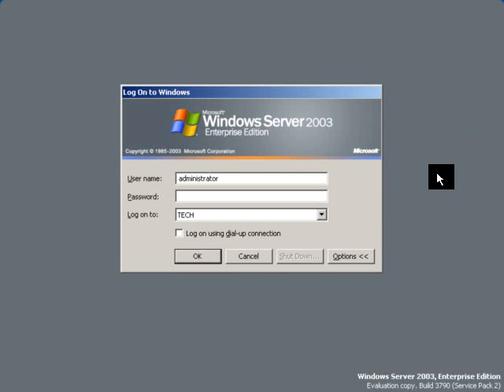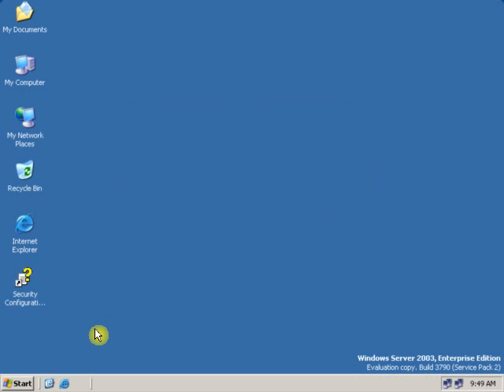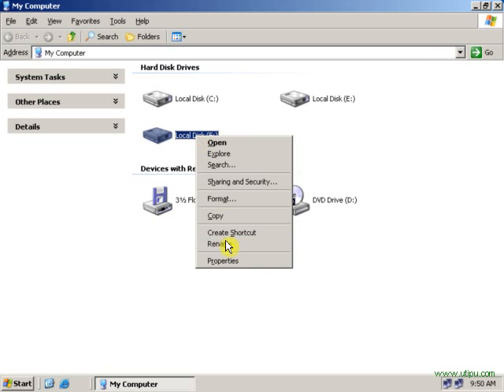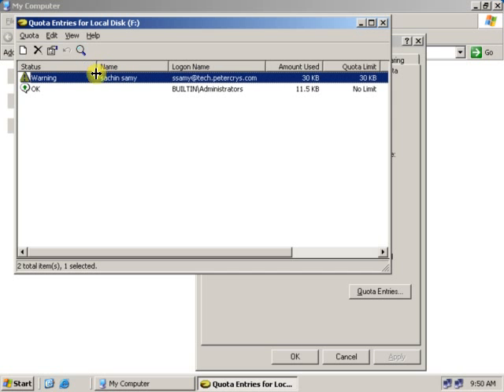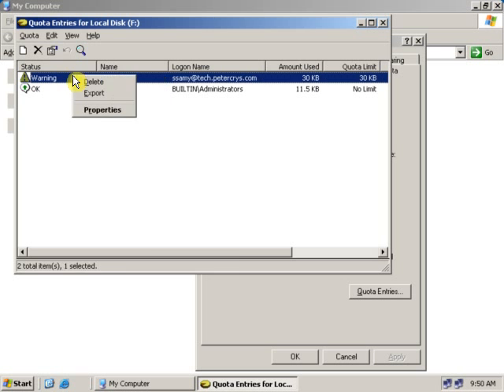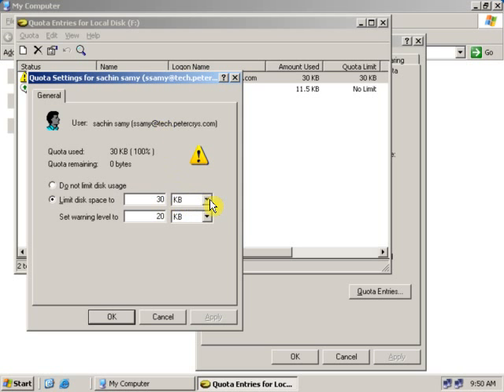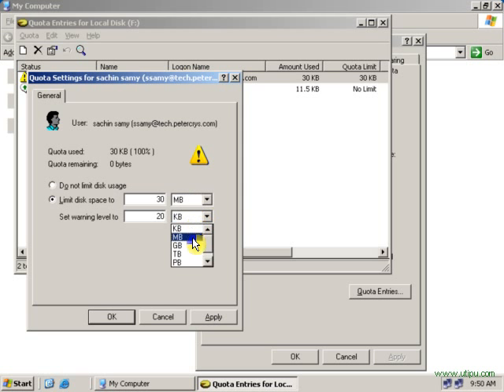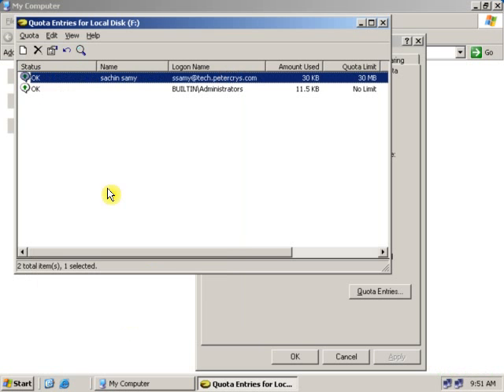11 Part2 Configuring Disk quotas on Windows Server 2003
Log an event when a user exceeds a specified disk space warning level. The warning level specifies the point at which a user is nearing the quota limit.